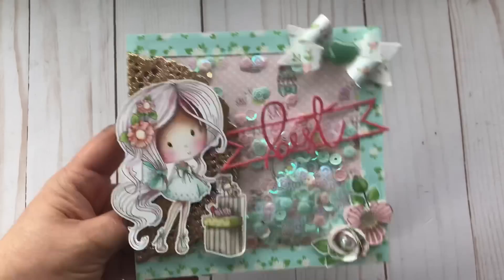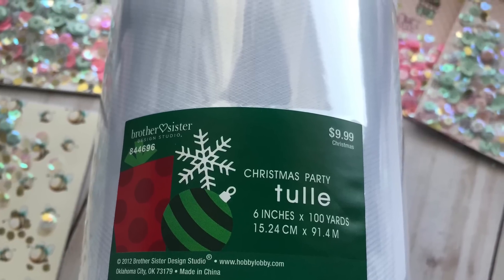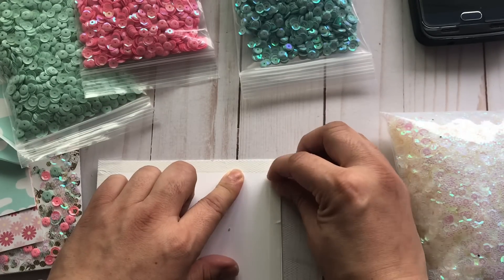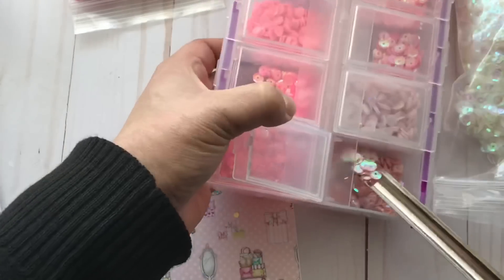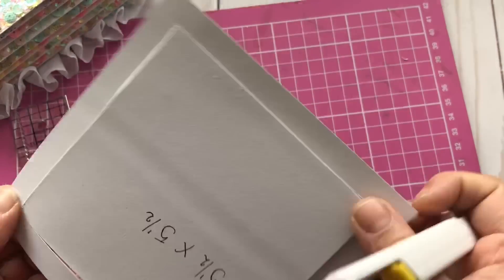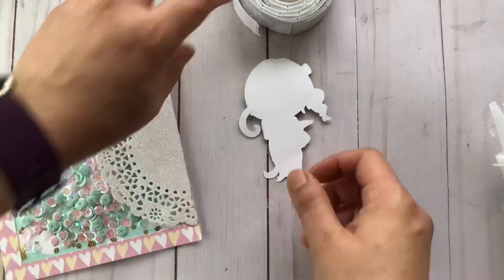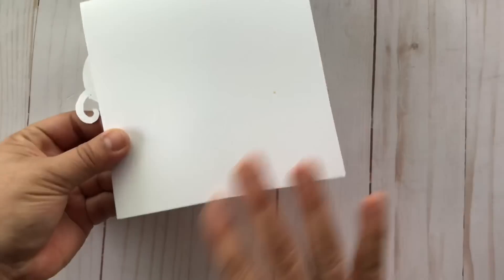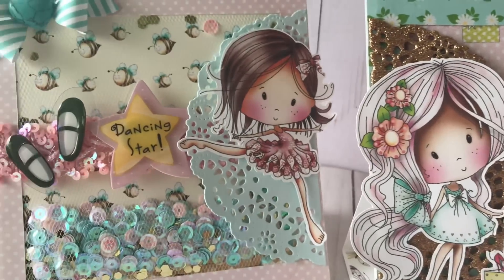TUTORIAL | Tulle Shaker Easel Cards | Start to Finish | Polkadoodles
As you may already know, I don’t charge for my tutorials and I hold giveaways that are paid by me, with my own money. It is my hope that you use these links as you shop, so that I may continue to bring to you great content and giveaways.